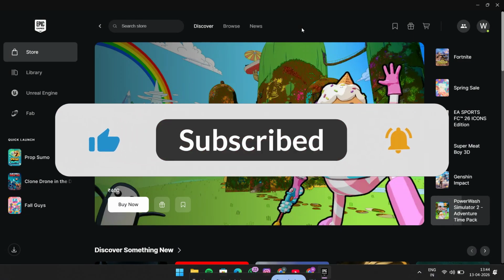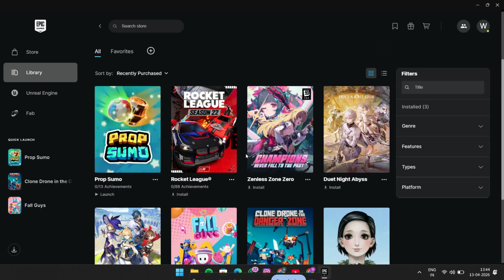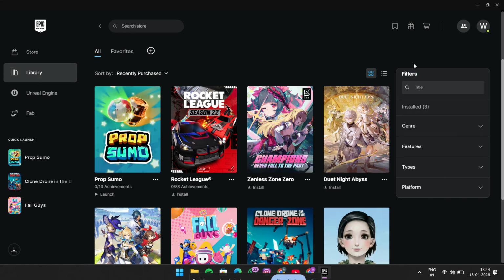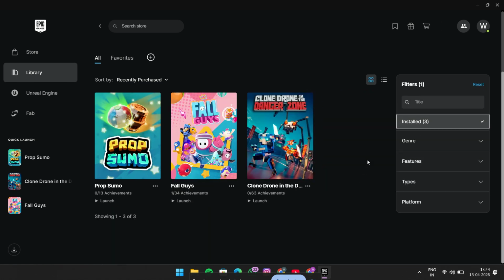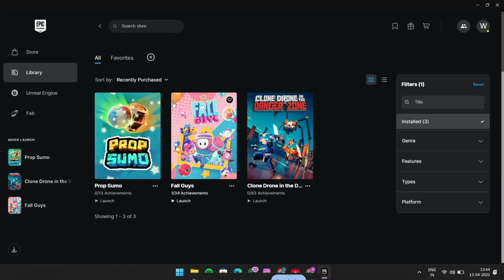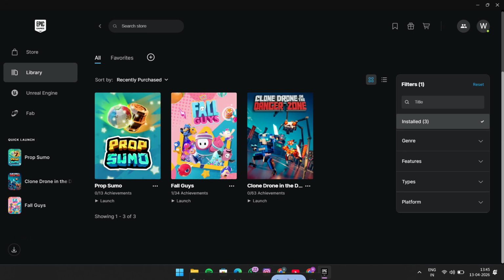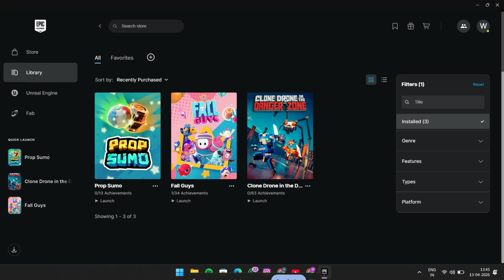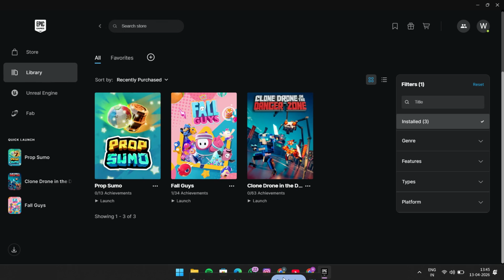How To Detect Installed Games In Epic Games (Quick Guide)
Learn how to detect installed games in Epic Games using the Library filter so you can quickly show only the games already installed on your PC.
This easy tutorial is perfect for organizing your Epic Games Launcher and finding installed titles fast.

🕚Timestamps:
0:00 Introduction
0:17 Open Epic Games Launcher
0:29 Go To Library
0:42 Click The Installed Filter
0:58 View Installed Games Only
1:15 Return To Full Library View
1:27 Outro

✍️What You'll Learn In This Video:
• How To Open The Epic Games Launcher And Find Your Library
• How To Use The Installed Filter To Show Only Installed Games
• How To Quickly Organize Your Epic Games Library
• How To Launch Installed Games Faster
• How To Switch Back To Your Full Game Library

💡Pro Tips:
• If the filter does not appear right away, wait a few seconds for the launcher to finish loading.
• Use the Installed view to quickly check which games are taking up storage space.
• If your library is large, search after filtering to find a specific installed game faster.